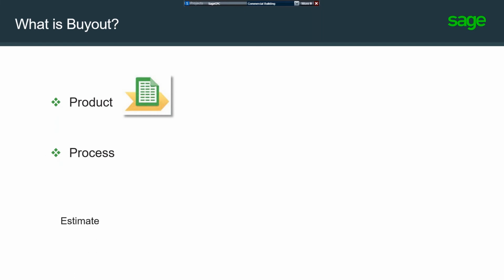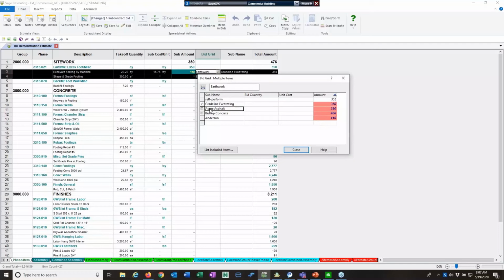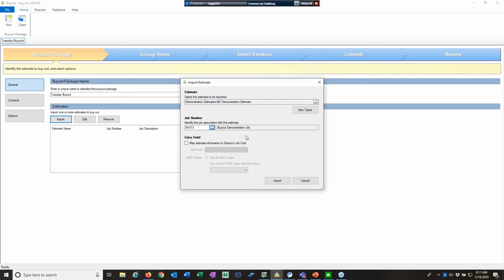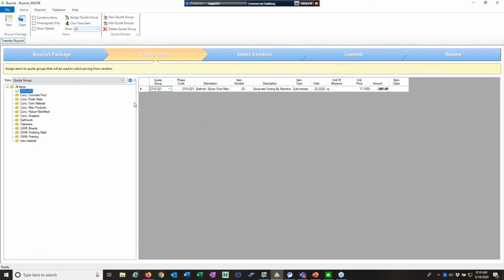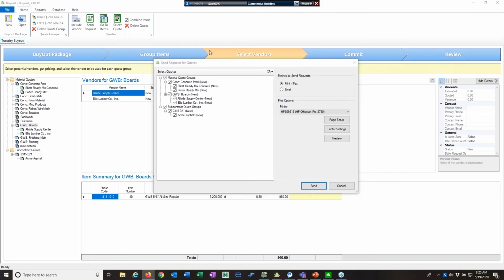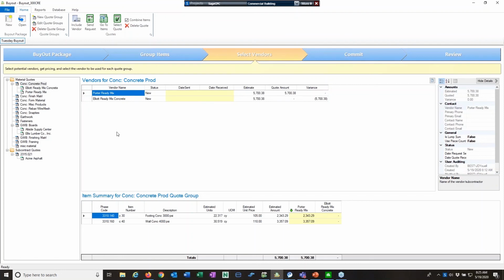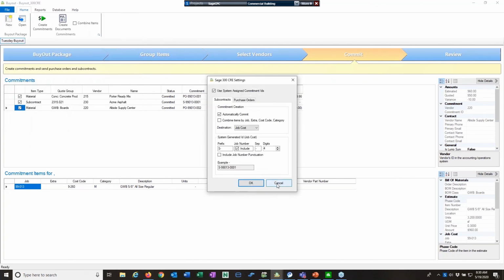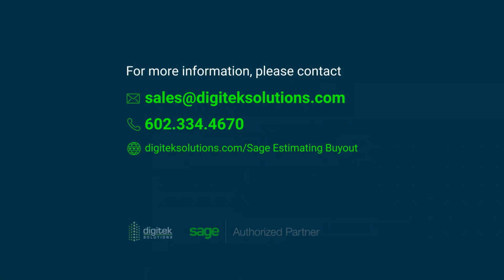Sage Estimating Buyout Product Tour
Sage is excited to announce Buyout for SQL Estimating.  Like the original Buyout for Pervasive Estimating, this new and greatly improved Buyout solution helps you “buyout” your estimate by requesting quotes from vendors and subcontractors and then creating Purchase Orders and Subcontracts for those items in your Sage Accounting system.

Presenter: Jud Youell
Recorded: May 19, 2020
Length: 33mins